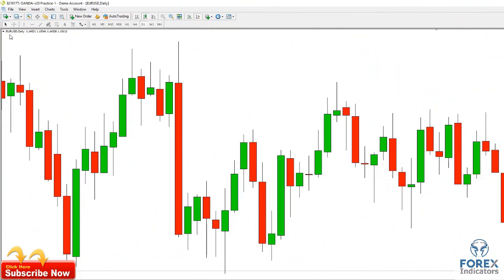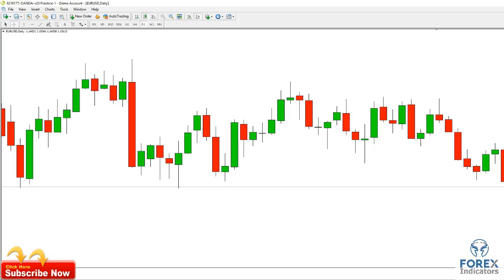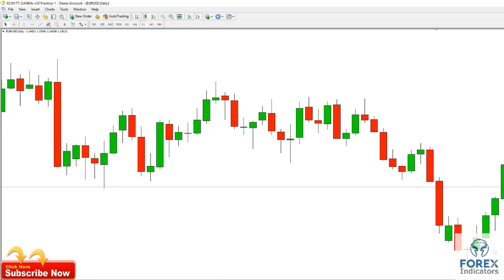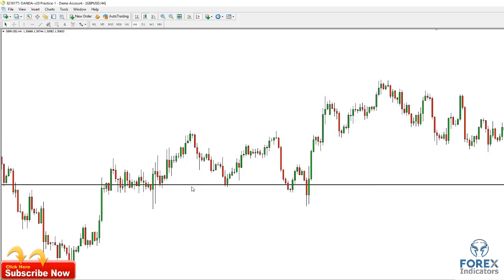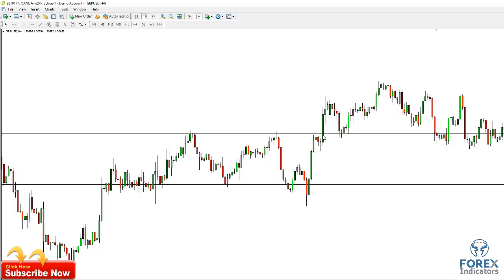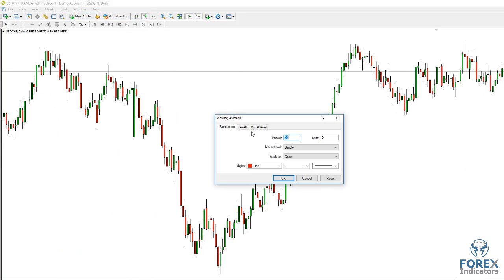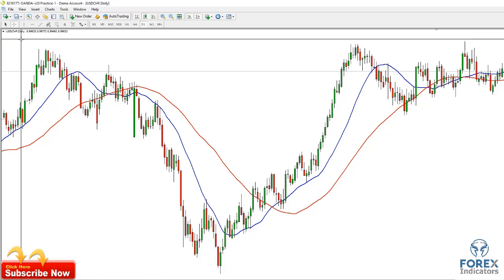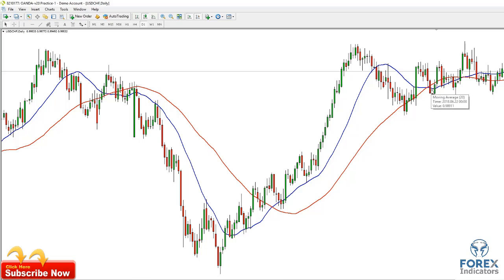High Profitable Moving Average Crossover Best Forex Trading Strategy | Support and Resistance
moving average strategy forex
moving average example
forex moving average strategy pdf
3 moving average crossover strategy
20 period moving average strategy
moving average formula
3 moving average crossover strategy
200-day moving average chart
weighted moving average
moving average forecasting
moving average calculator
20 period moving average strategy
simple moving average tutorial
8/21 ema strategy
sma line webull
how to avoid false signals in moving averages
800 ema forex
moving average pdf download
highly accurate trading strategy
high probability swing trading
rayner support and resistance
simple swing trading strategies that work
forex strategy that works
simple forex strategy that works